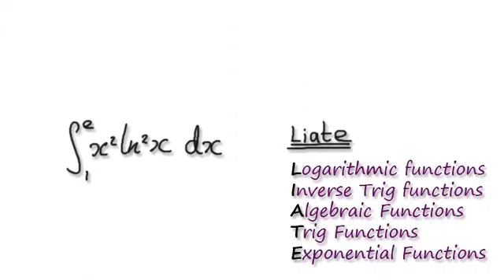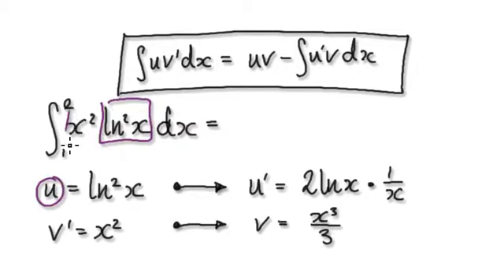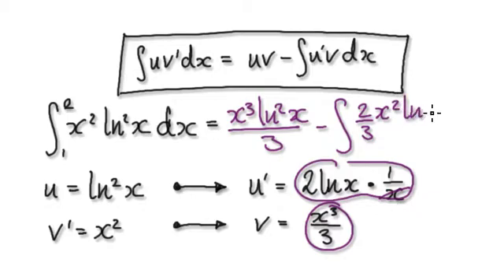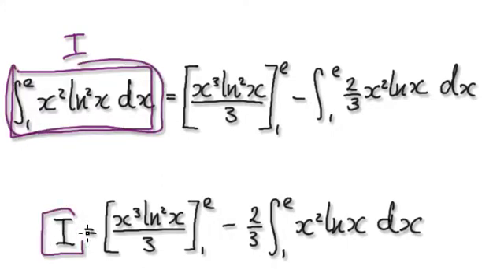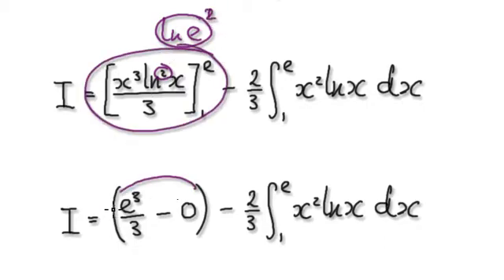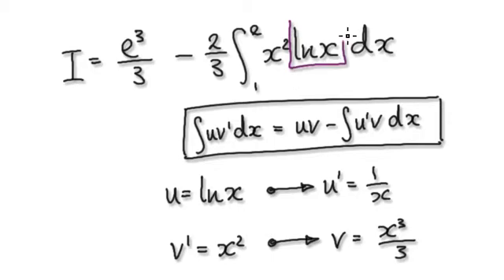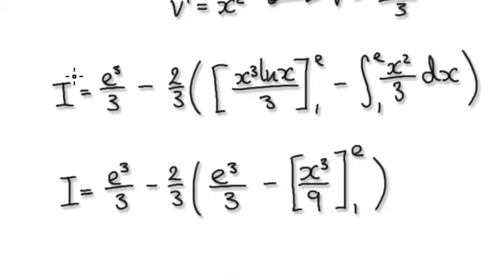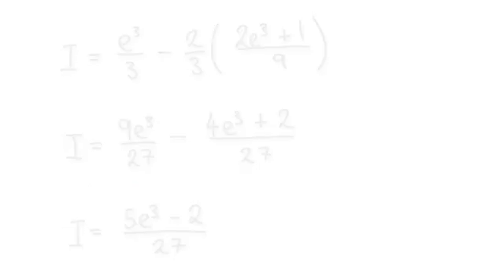Video 1899 - Integration by Parts - x^2(lnx)^2 - practice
Integration by Parts - x^2(lnx)^2